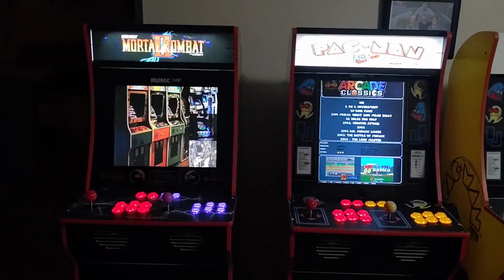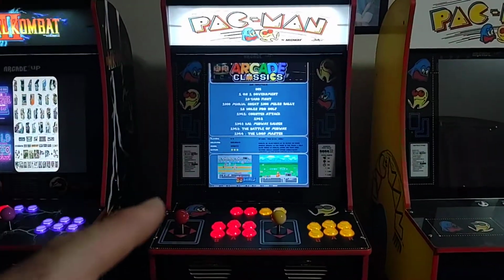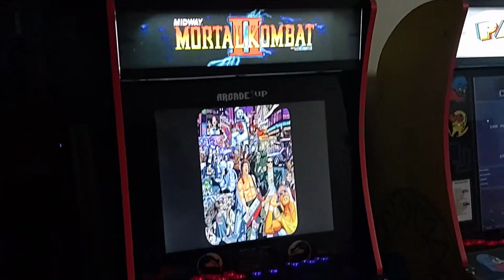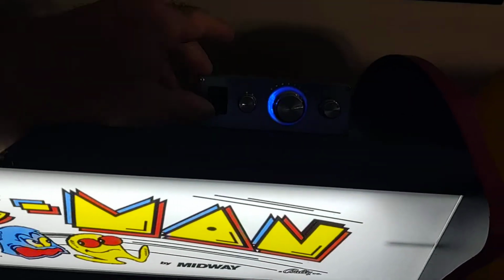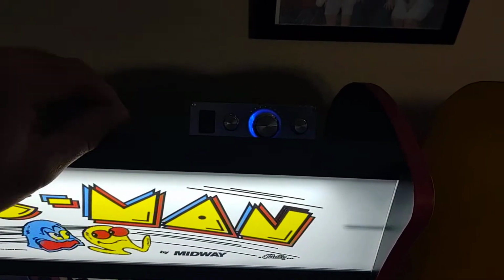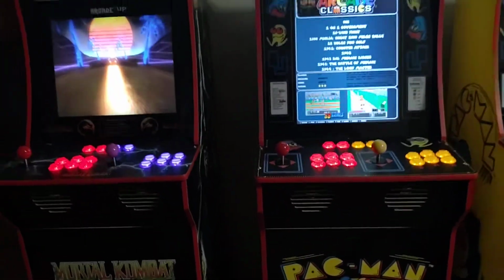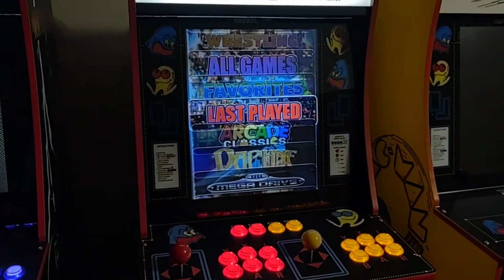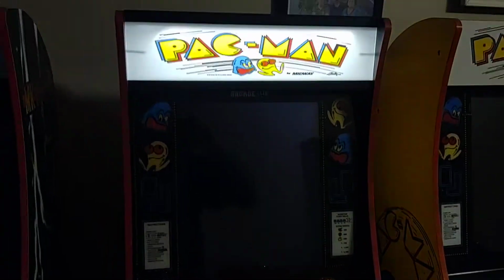Two Recently Modded 1Up Cabinets With 6,000 Games !